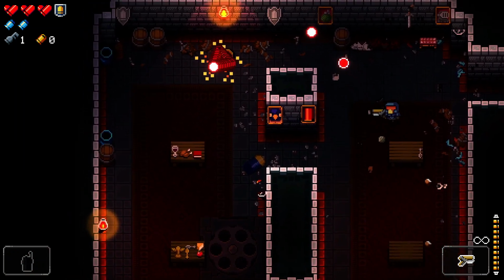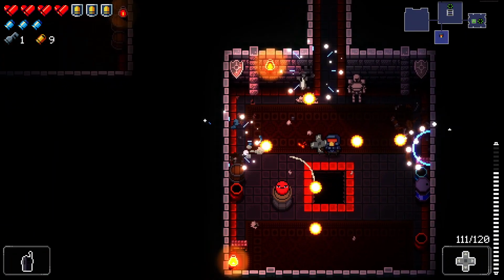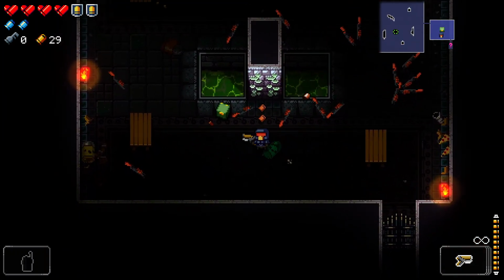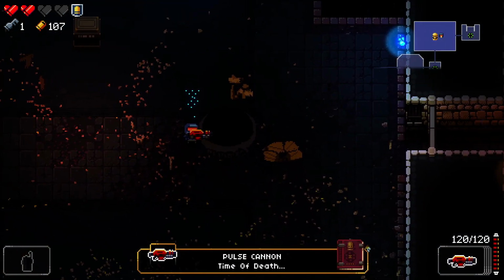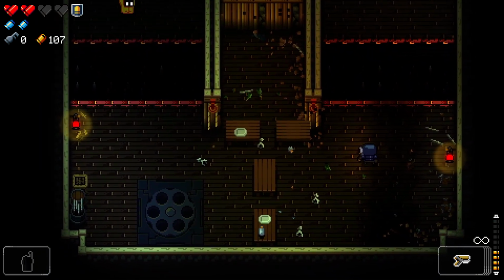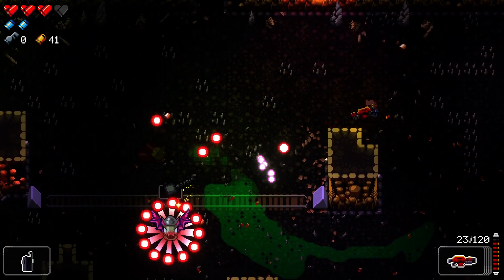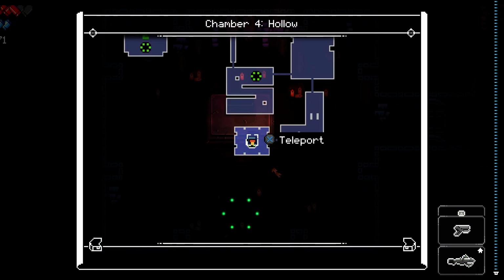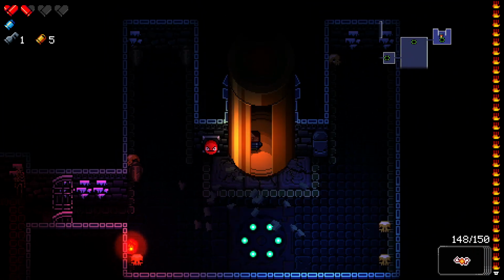Enter the Gungeon recorded at 5AM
I'm starting to get to the 5th floor more consistently, I think